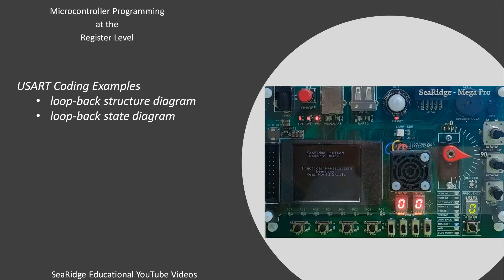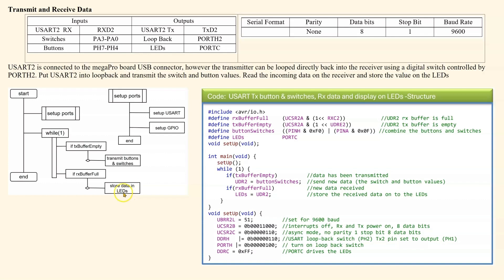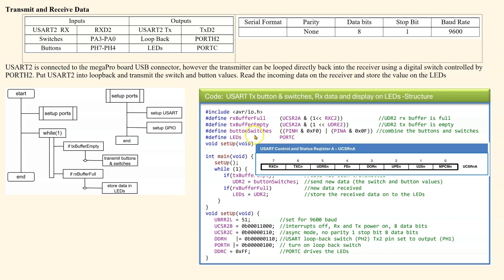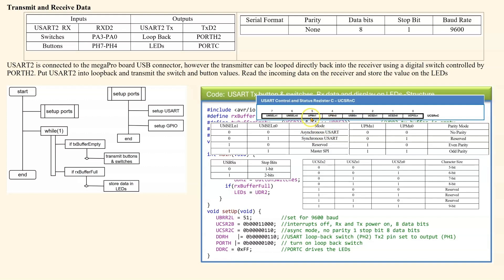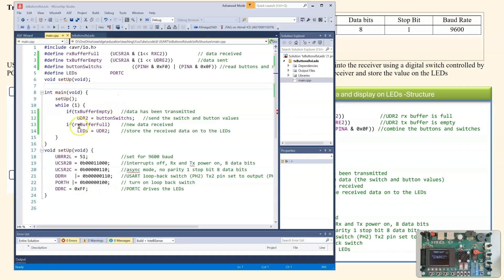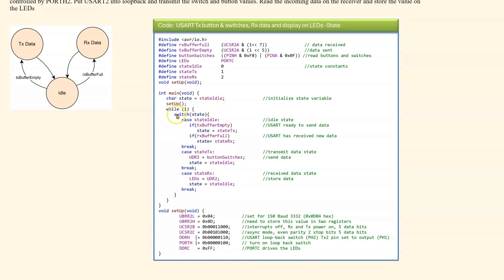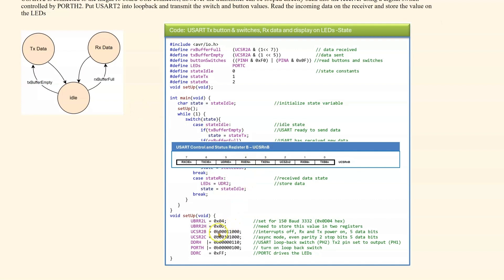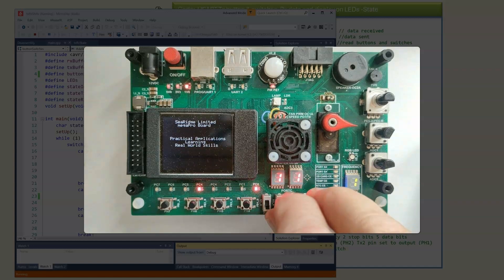18 USART C code examples showing how to configure the USART for transmitting and receiving data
Microcontroller register level programming for the ATmega2560

This nutshell gives two C code examples of how to configure the USART for transmitting and receiving data. The first uses a structure diagram for the code design and configures the USART for no parity, 8 data bits, 1 stop bit, and a baud rate of 9600. The second code uses a state diagram for its design and configures the USART for even parity, 5 data bits, 2 stop bits and a baud rate of 150. The nutshell gives a step-by-step guide in how to set up the registers

AVR, ATmega, ATmega2560, Atmel, Microchip, microcontroller programming, microcontroller register level programming. universal synchronous, asynchronous receiver transmitter, USART, data register UDRn, control and status registers UCSRnA/B/C, baud rate registers UBBRnH/nL

Chapters
00:00 Introduction
00:33 structure diagram and code
02:13 explanation of the register settings
07:26 loading the code into the megaPro board
08:08 state diagram and code
0954 explanation of the register settings
12:11 loading the code into the megaPro board